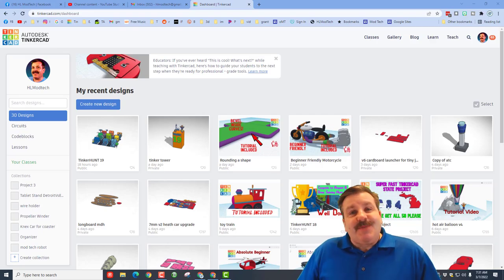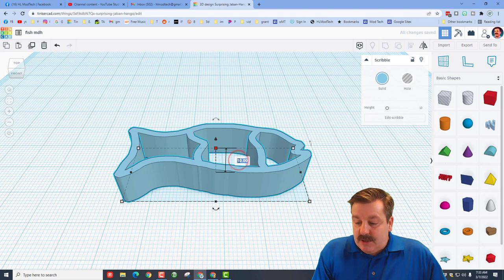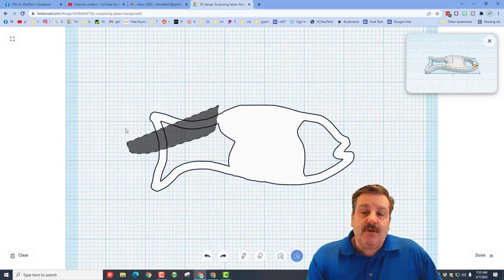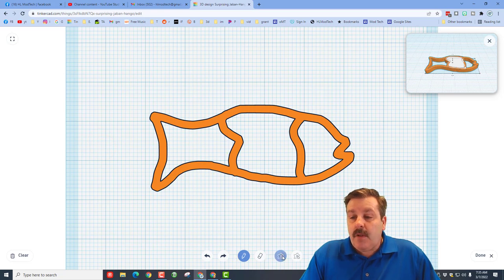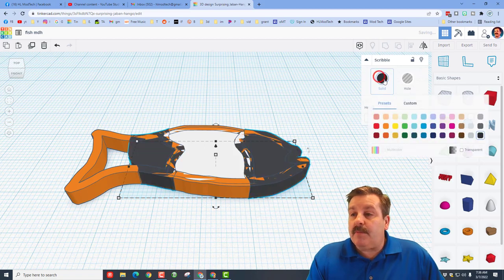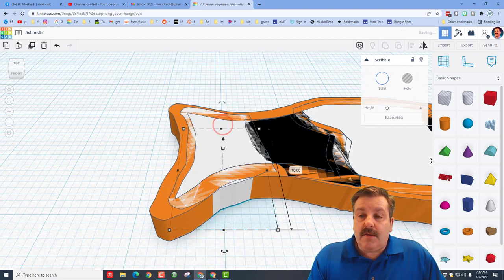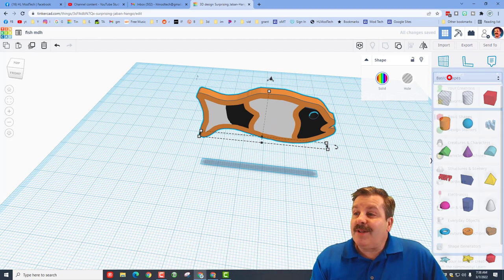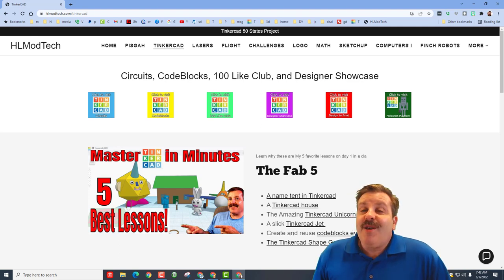A Fun & Fast Tinkercad Scribble Fish | How cool will yours be?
Have a glorious day and keep Tinkering! Tinkercad is an amazing design tool that works in a web browser. Fun, fast, and full of tools that you can create with. This lesson is quick but covers some really useful skills.